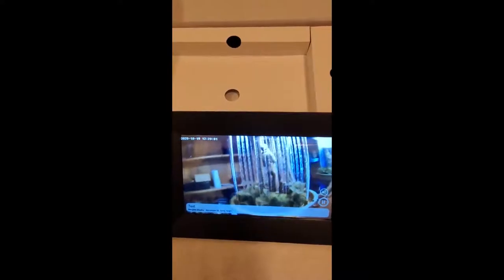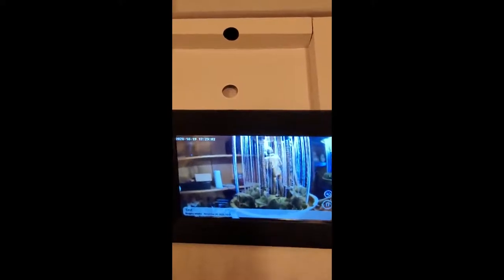Jeemak Digital Picture Frame 7 inch WiFi Photo Frame Review, Exceptional Device READ THE BOOK!!